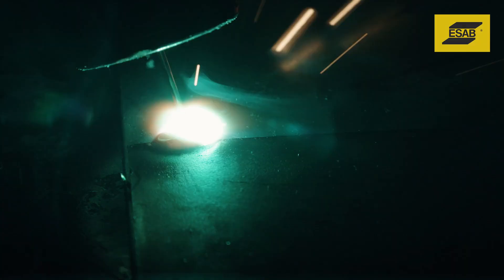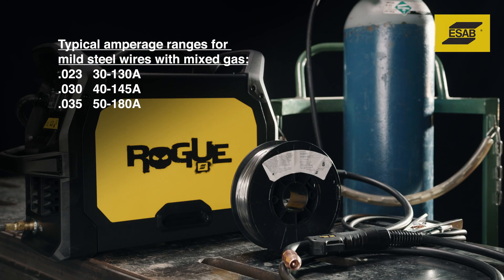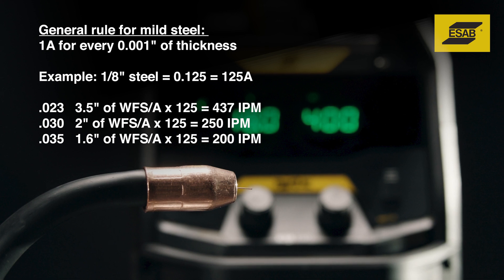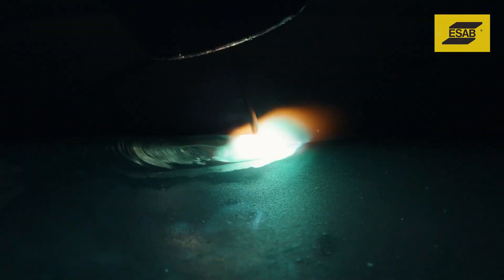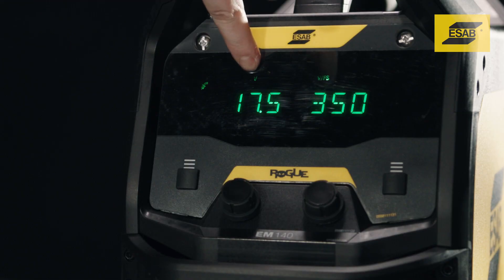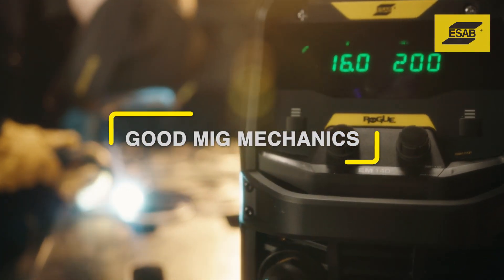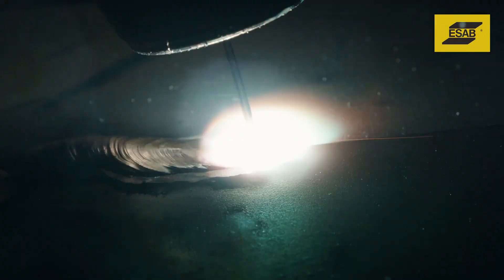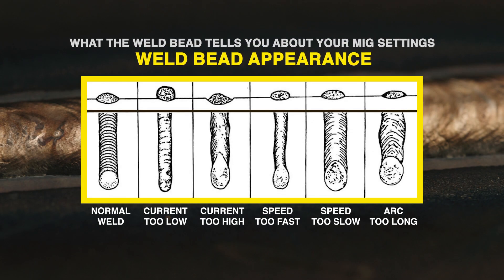How to Fine-Tune Your Arc For MIG Welding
Are you struggling to dial in the perfect welding arc on your MIG welder? This video covers the essential steps to follow when adjusting wire feed speed and voltage on any MIG welding machine. Follow these steps to achieve optimal penetration, minimal spatter, and clean welds every time you strike the arc.